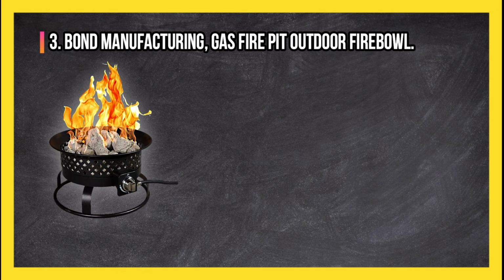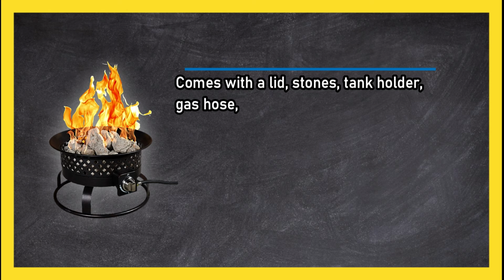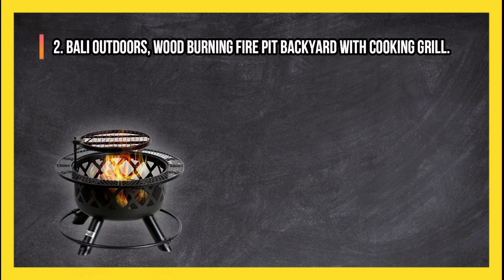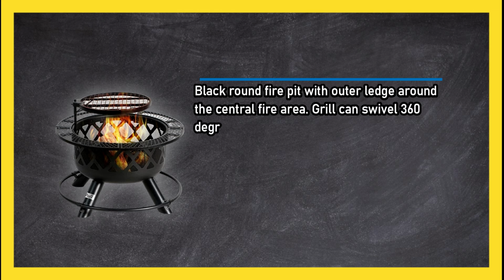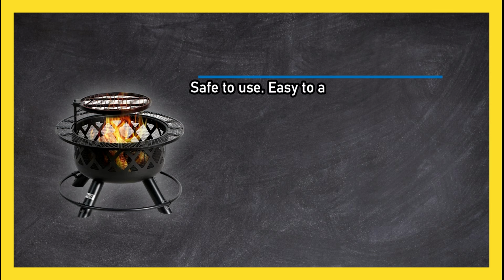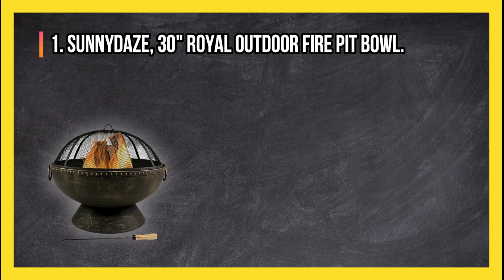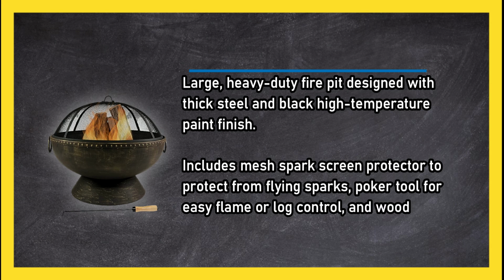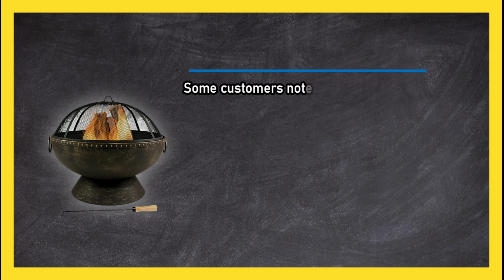Best Outdoor Fireplaces Ideas for a Magical Backyard in 2023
🌐 ➡️ Best Outdoor Fireplaces Reviews.

1. Sunnydaze, 30" Royal Outdoor Fire Pit Bowl.
31ZUx9O

2. BALI OUTDOORS, Wood Burning Fire Pit Backyard with Cooking Grill.
AxpP8v

3. Bond Manufacturing, Gas Fire Pit Outdoor Firebowl.
lhmcREB

0:00 Top 3 Best Outdoor Fireplaces
0:26 Bond Manufacturing, Gas Fire Pit Outdoor Firebowl.
0:58 BALI OUTDOORS, Wood Burning Fire Pit Backyard with Cooking Grill.
1:45 Sunnydaze, 30" Royal Outdoor Fire Pit Bowl.